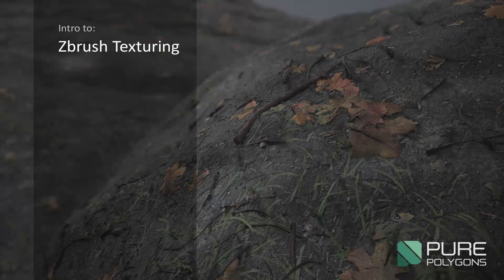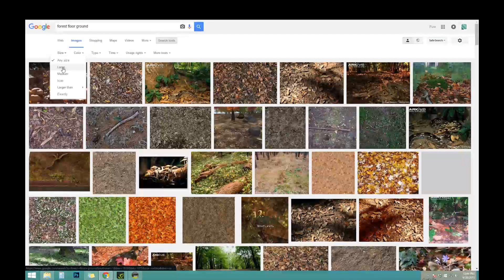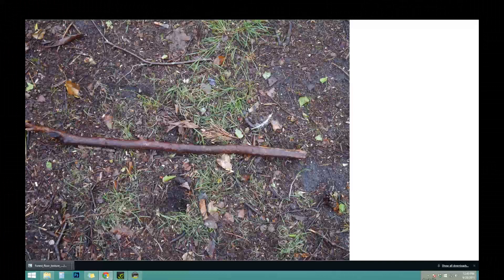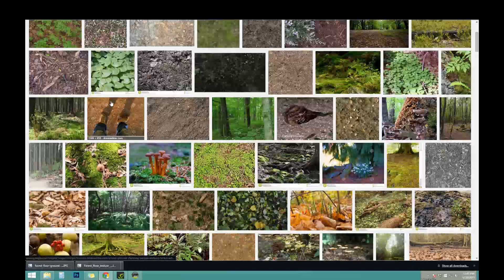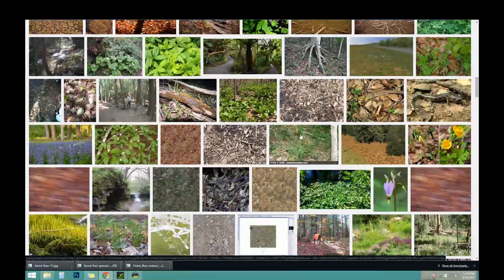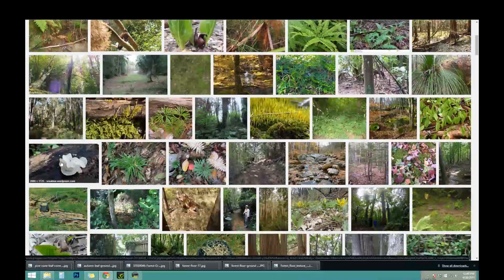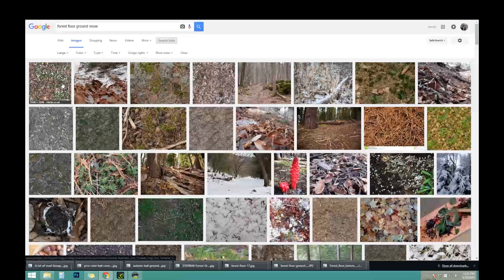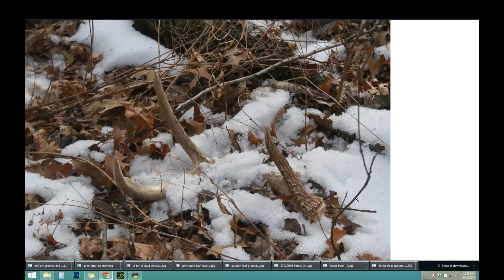Tutorial - Intro to Zbrush Tiling Textures Part 1 - Gathering Reference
Get the Ztools and Alpha's Here! Also checkout Forest Ground - Tiling Texture Tutorial to see the full process of a tiling texture created using these techniques.

For updates and feedback please checkout my facebook and my home page. Thanks!

This is a simple tutorial to help you get starting with setting up a tiling texture plane in Maya and Zbrush. We then continue on to talk about quick zbrush tips, as well as gathering reference for your next project, and general art theory. Thank you for your support and I hope you can learn a lot from these videos.

Please checkout the Intro to Zbrush Tutorial Info Guide PDF
To see what we will be covering in each video. Thanks!